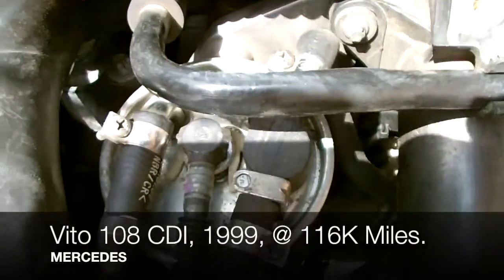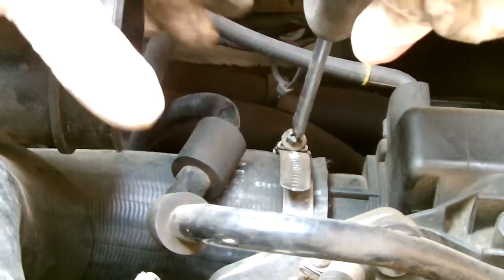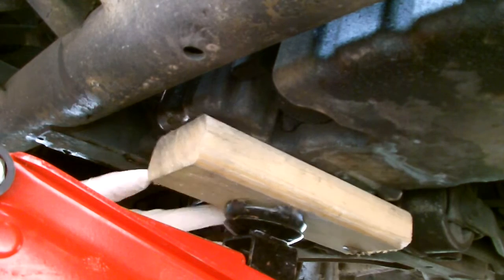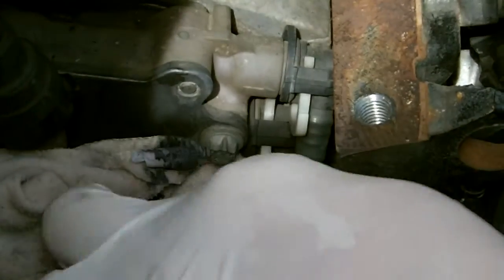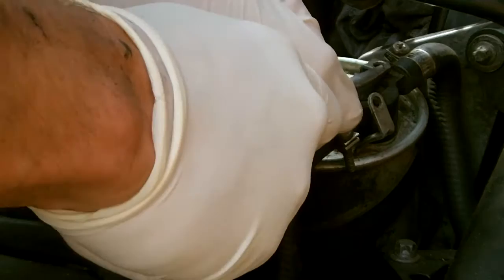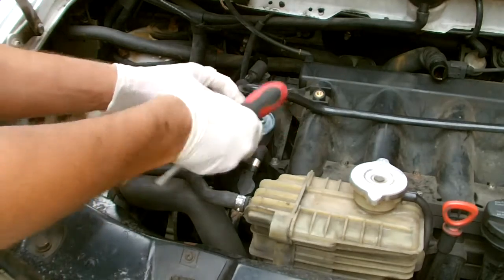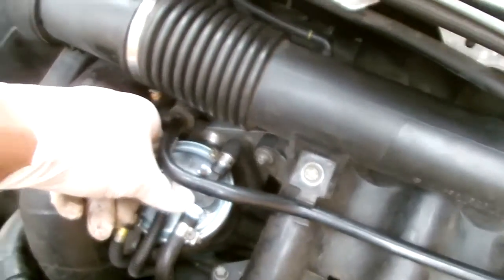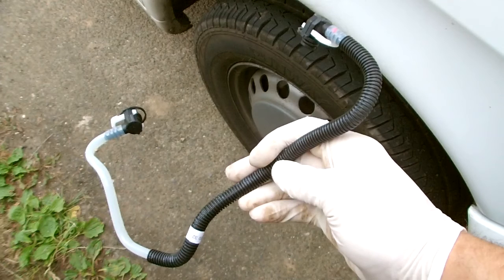Mercedes Vito Fuel Feed Line Replacement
In this video the fuel feed line coming from the fuel pump to the filter is replaced. You can see; the replacement to the line, removal of the engine mount and the changing of the fuel filter.